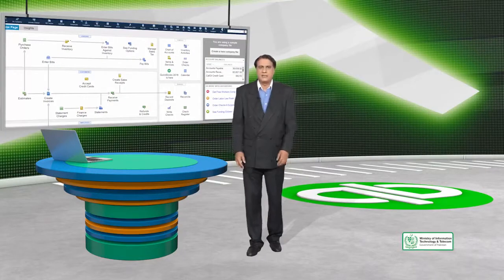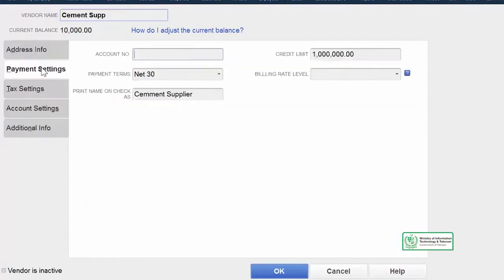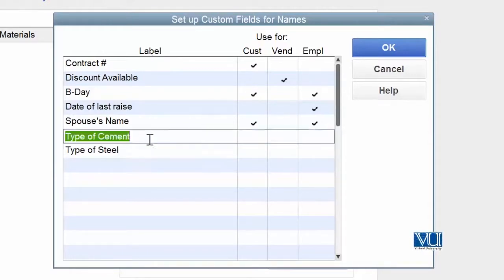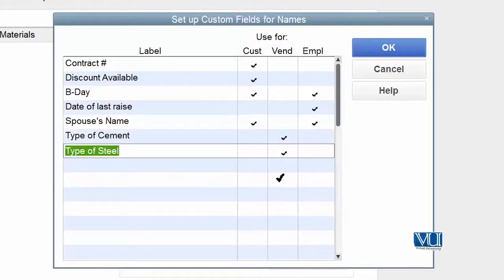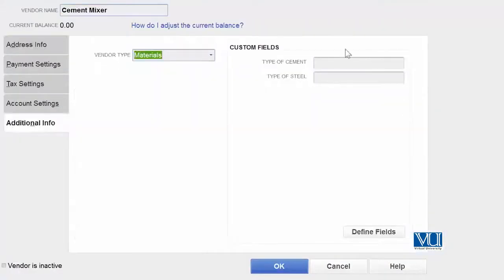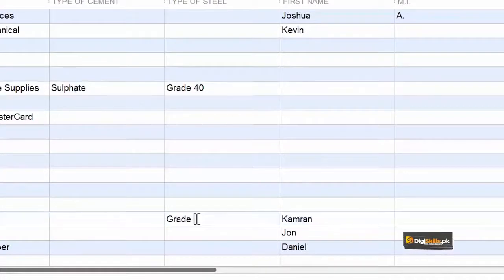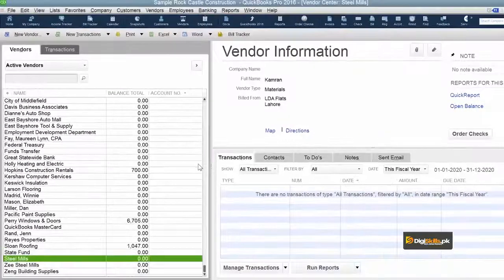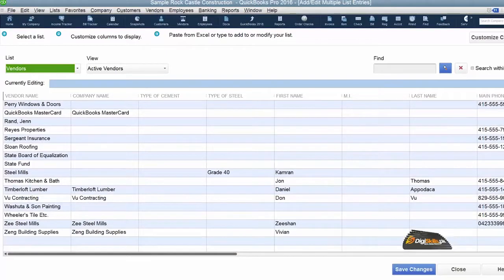QuickBooks in Urdu Hindi by Digi Skill | Create a Custom Field in QuickBooks